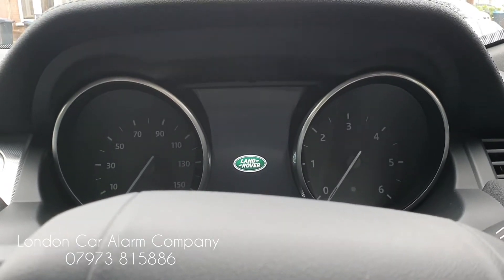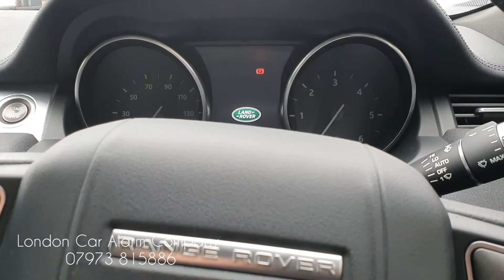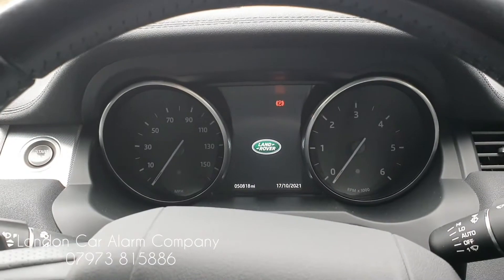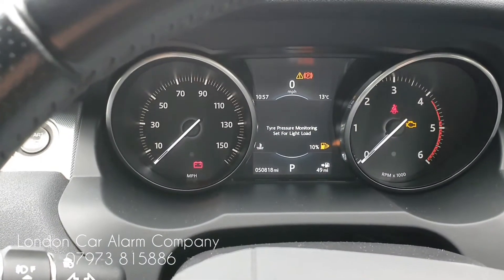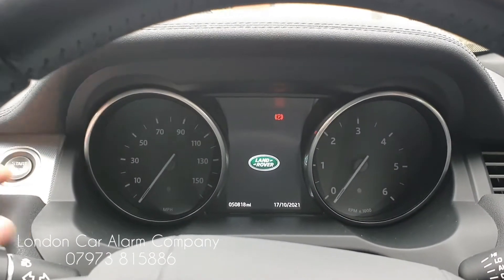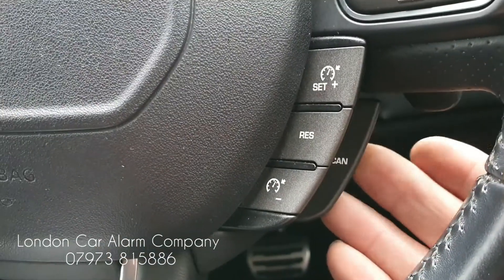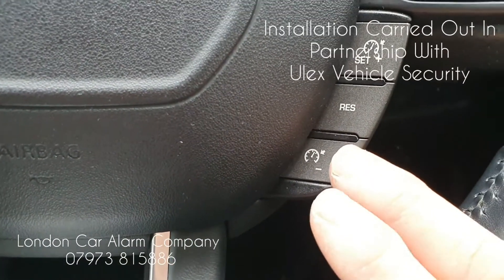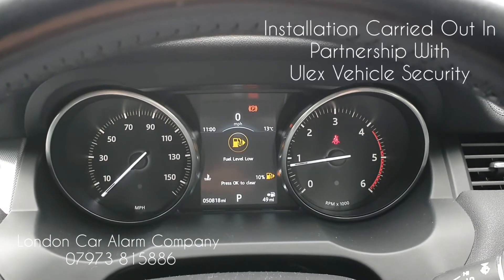Land Rover Evoque | Starline i96v2 Immobiliser | NOT A GHOST 2 IMMOBILISER ITS FAR SUPERIOR